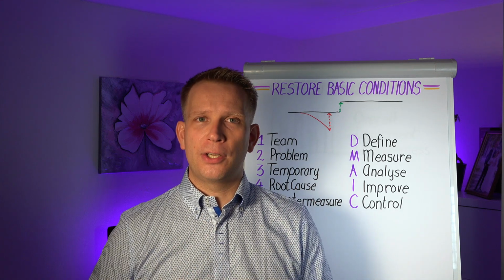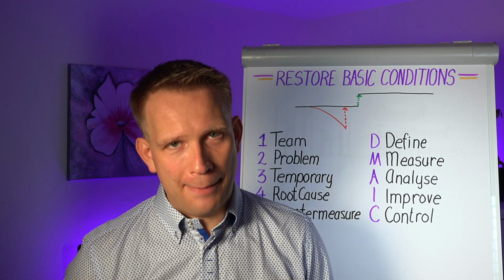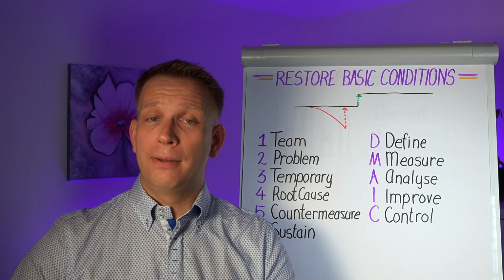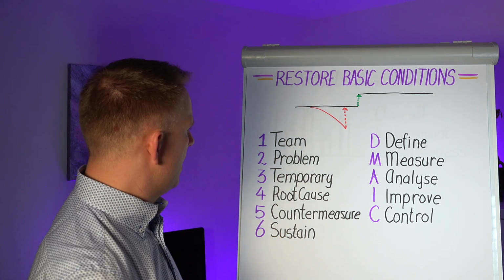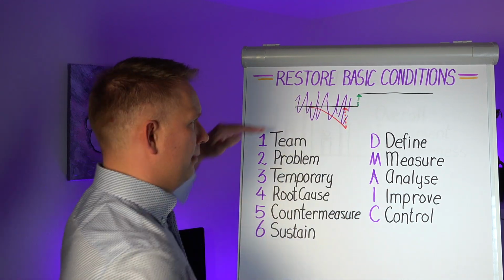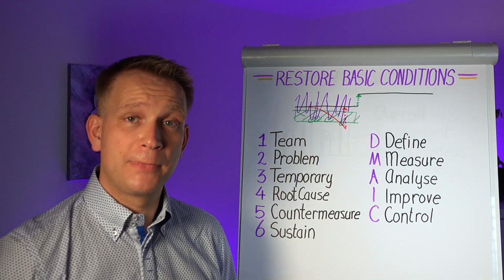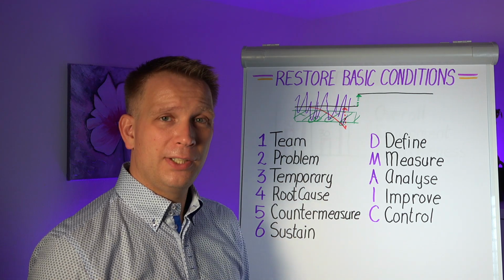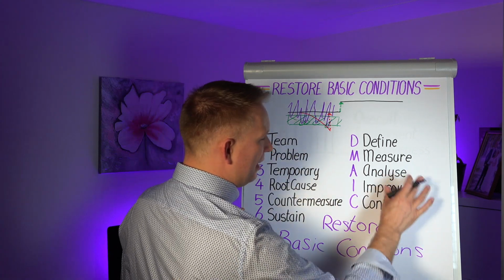Why Process Improvement needs a step to Restore Basic Conditions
Does your preferred Process Improvement method include an explicit step to Restore Basic Conditions? If not, you're probably hurting the effectiveness of your improvement efforts.

When you've been working on your Performance Excellence for some time and have a very stable system of Maintaining your Process Conditions, DMAIC is a great method for further Process Improvement. But if you're more like 80-90% of industry, and you can't really be sure that your Machine, Material, Method and Manpower standards might not always be as standard as you'd like - please make checking these Basic Conditions a full step in any Problem Solving or Process Improvement effort.

In fact, you may find that many of your improvement projects will yield all the results you expected just from restoring 4M conditions. Their task will then be focused on making sure those conditions are maintained in the future, but they won't need to invest much time and effort into changing things deeply in your processes.

Fix your foundation before you install a second bathroom 😉

00:00 Importance of Basic Conditions
02:19 Problem Solving Steps
03:00 Process Knowledge and Known Conditions
05:27 Process Improvement and Performance Levels
06:46 Including a Restoration Step
09:01 Practical Advice and Conclusion